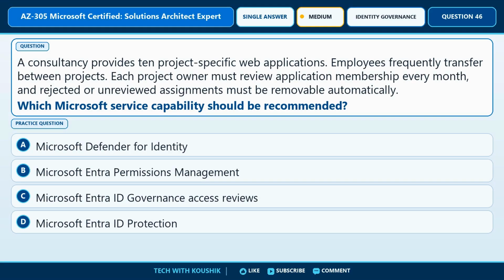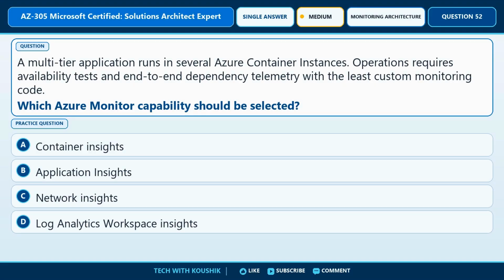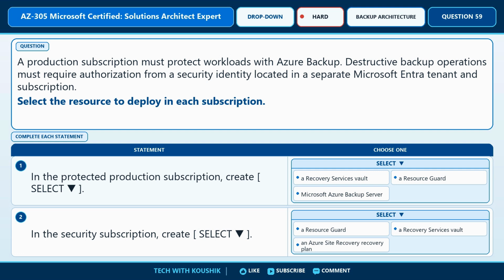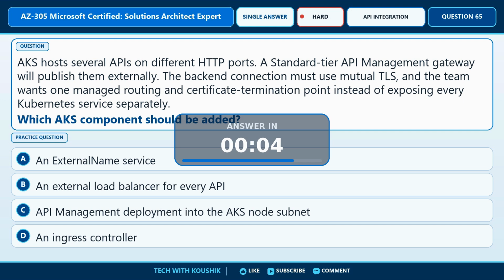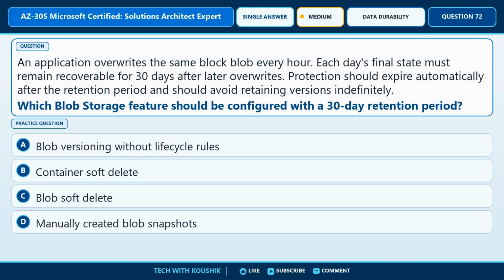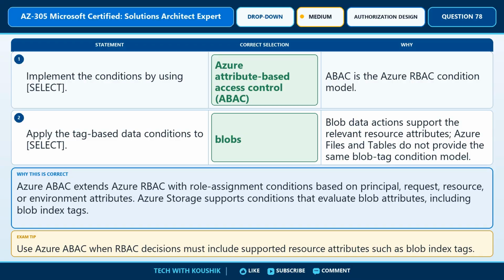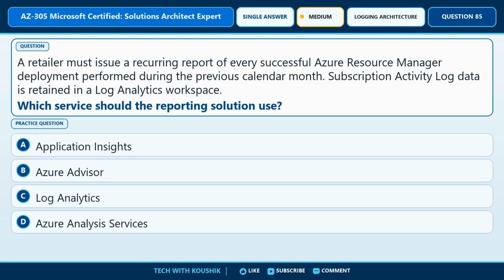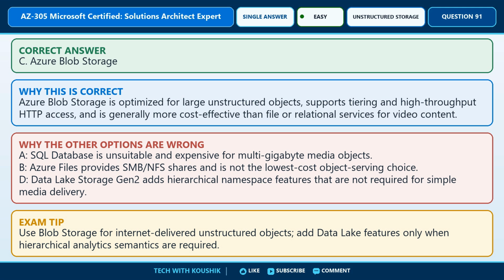AZ-305 Exam Prep Questions & Answers 2026 | Microsoft Azure Solutions Architect Expert | 46Q | Set 2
Work through Questions 46–91 in this standalone AZ-305 Microsoft Azure Solutions Architect Expert practice set and review the reasoning behind every answer.

Prepare for the Microsoft AZ-305: Designing Microsoft Azure Infrastructure Solutions exam with this 2026 AZ-305 practice-question series for the Microsoft Certified: Azure Solutions Architect Expert certification.

✅ Exam-focused tips and architectural reasoning

Use this session as both a practice test and a revision tool for important AZ-305 Microsoft Azure Solutions Architect Expert concepts.

Ideal for learners searching for AZ-305 practice questions and answers, AZ-305 mock tests, Microsoft Azure Solutions Architect exam preparation, Azure architecture certification training, and Microsoft Certified: Azure Solutions Architect Expert preparation.

00:00 Introduction
00:18 Question 1
02:04 Question 2
03:26 Question 3
04:42 Question 4
06:21 Question 5
08:00 Question 6
09:45 Question 7
11:17 Question 8
12:13 Question 9
13:35 Question 10
15:07 Question 11
16:23 Question 12
17:32 Question 13
18:49 Question 14
20:08 Question 15
21:41 Question 16
23:19 Question 17
24:53 Question 18
26:11 Question 19
27:49 Question 20
29:37 Question 21
30:54 Question 22
32:24 Question 23
33:49 Question 24
35:18 Question 25
36:34 Question 26
37:57 Question 27
39:41 Question 28
40:54 Question 29
42:34 Question 30
44:00 Question 31
45:20 Question 32
46:34 Question 33
47:53 Question 34
49:20 Question 35
50:56 Question 36
52:28 Question 37
54:03 Question 38
55:21 Question 39
56:35 Question 40
57:49 Question 41
59:15 Question 42
01:00:26 Question 43
01:01:54 Question 44
01:03:26 Question 45
01:04:41 Question 46

284 Questions • 7 Standalone Sets

Set 01: Q1–45
Set 02: Q46–91
Set 03: Q92–137
Set 04: Q138–182
Set 05: Q183–229
Set 06: Q230–276
Set 07: Q277–284

For personalised Azure certification guidance, study planning, exam strategy, solution architecture, cloud projects, or Azure career development:

For Microsoft certification practice questions, Azure exam preparation, study guides, exam tips, solution architecture, and cloud tutorials.